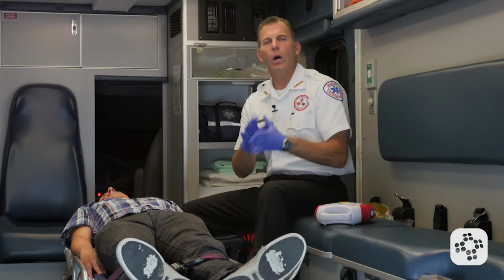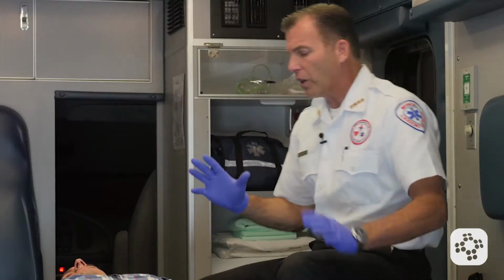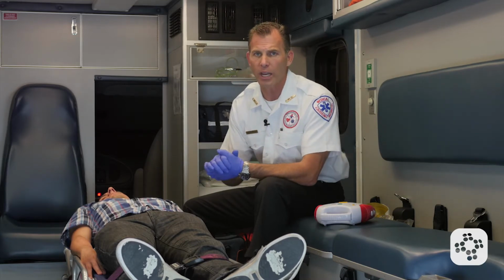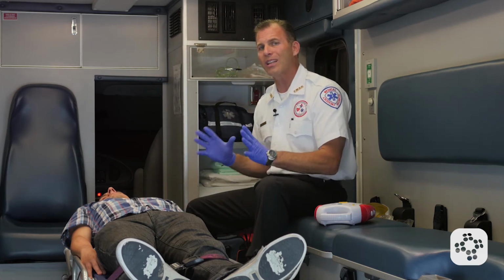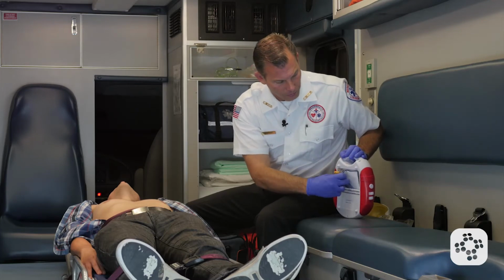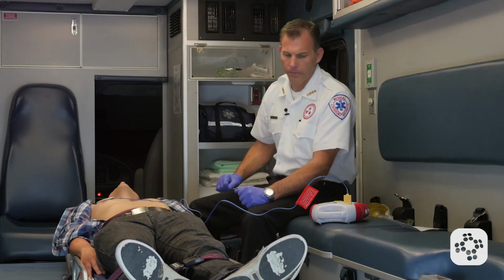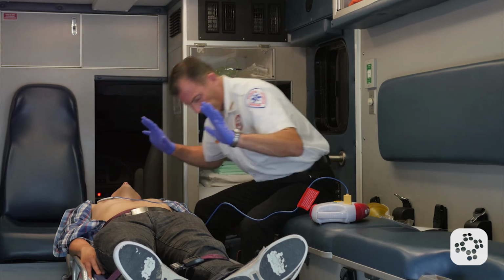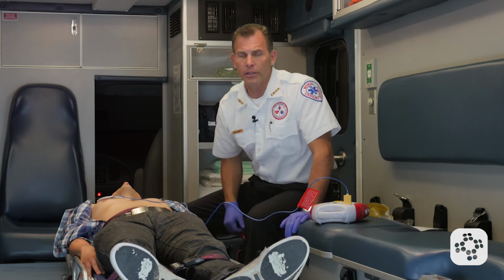Adult AED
An AED (Automated External Defibrillator) is a portable electronic device that analyzes the rhythm of the heart and delivers an electrical shock, known as defibrillation, which helps the heart re-establish an effective rhythm.